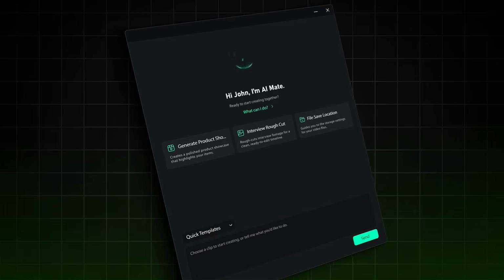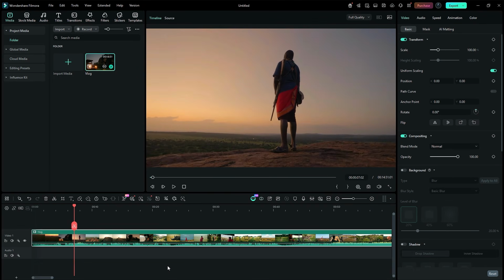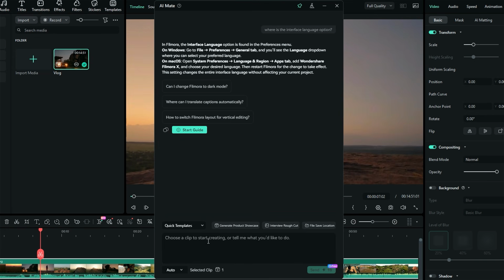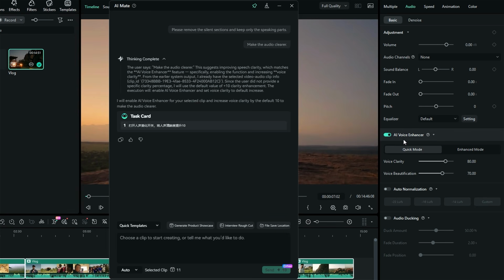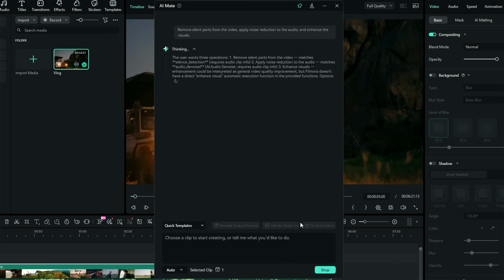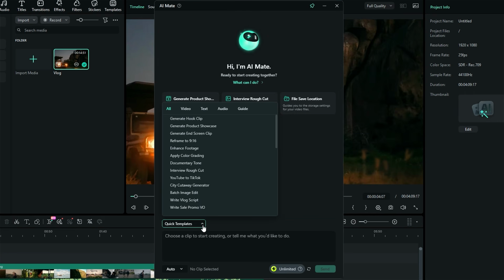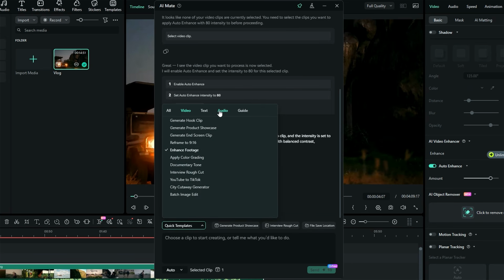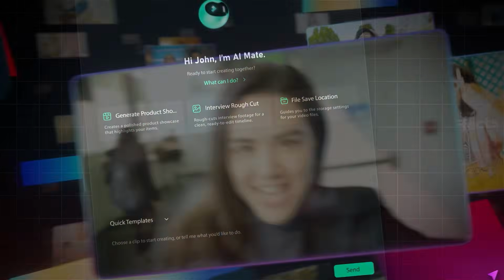Edit Videos with AI Commands | Filmora 15 AI Mate Guide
Filmora 15 introduces AI Mate — a revolutionary AI assistant designed for creators who don’t want to learn complex timelines, panels, or editing terminology. With AI Mate, you simply talk to Filmora like a friend, and it performs the editing for you.

From removing silence and cleaning audio to adding titles, enhancing footage, and even generating videos from text, AI Mate removes the learning curve and dramatically speeds up your workflow.

Whether you’re a beginner or a creator who wants faster results, AI Mate makes video editing intuitive, conversational, and powerful.

Timestamps
00:00 – Intro: What Is AI Mate in Filmora 15
00:41 – Where to Find AI Mate
01:11 – Demo: Remove Silent Sections Automatically
01:36 – Demo: Clean & Enhance Audio
01:46 – Demo: Add a Title with AI Mate
01:56 – Quick Cuts: Turn Raw Footage into Clean Clips
02:27 – Generate Product Showcase from Text
02:43– Quick Templates Overview
03:31 – Clearing AI Mate Conversation